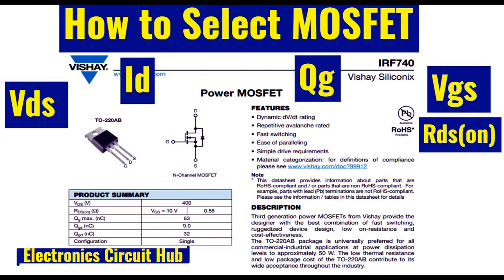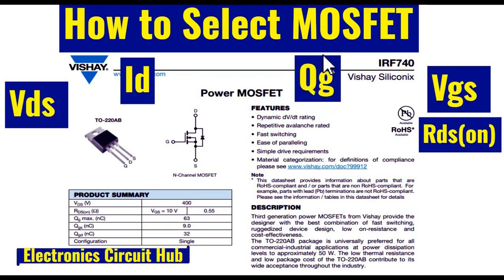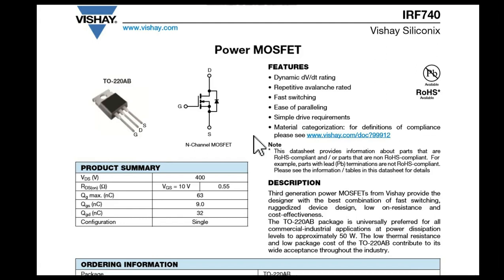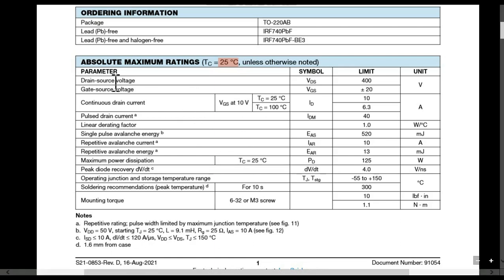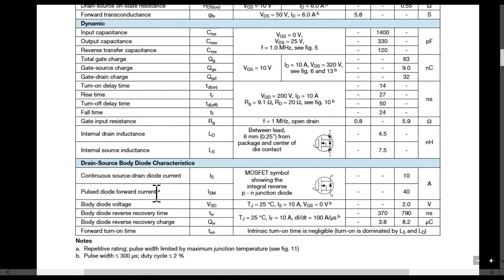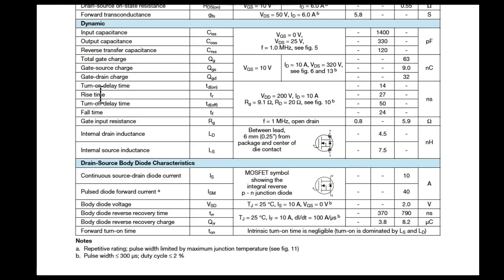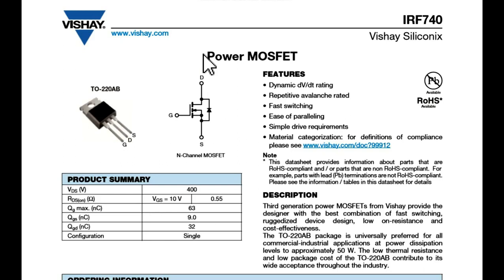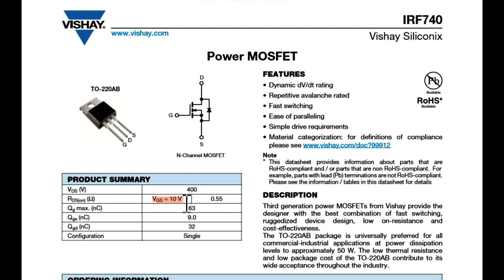How to Select the Right MOSFET for Your Design | N-MOSFET IRF740 Explained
In this video mosfet selection is explained. After watching this video you will be able to select a mosfet for your design.

Thumb Rule in mosfet selection-
1. Vds - 1.5 to 2 times of rated Vds. Also check the de-rating curve of Vds vs temperature.
2. Id - Minimum 3 times of your rated drain current. Incase of higher ambient temperature lets say 85C/105C you must see the Id vs Temperature curve and if needed increase the Id to 5 times of rated drain current.
3. Vgs - Should be the value where Rds(on) is lower. Let say if lower mosfet Rds(on) is rated for 10V (Vgs) then bias your mosfet to operate the mosfet at Vgs = 10V in order to achieve the optimum thermal performance.
4. Vgs(th) is another parameter to decide the minimum ON voltage for mosfet based on your application.
4. Choose mosfet with lower Rds(on). Higher Rds(on) leads the higher temperature rise of mosfet.
5. Always look for mosfet switching characteristics e.g Gate charge,  Input and output characteristics of mosfet. Lower input and output capacitor will give higher switching speed of the mosfet.
Input capacitor will help you in sizing the mosfet gate resistor.
6. Always look for safe operating curve(SOA) of mosfet for stability and avoid thermal runway of the mosfet.
7. Check mosfet power dissipation and verify if it meets your design requirement. It is recommended to de-rating curve of power dissipation with respect to ambient temperature.
8. Calculate the temperature rise of the mosfet above ambient. Thermal parameter of mosfet will help to calculate temperature rise in mosfet.
9. Check mosfet body diode characteristics per your current requirement.

Good Luck !